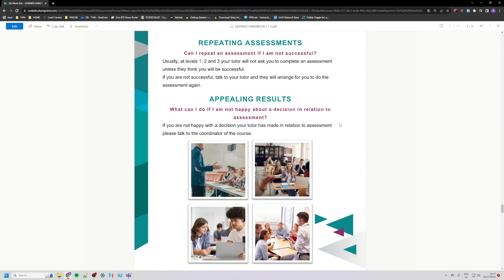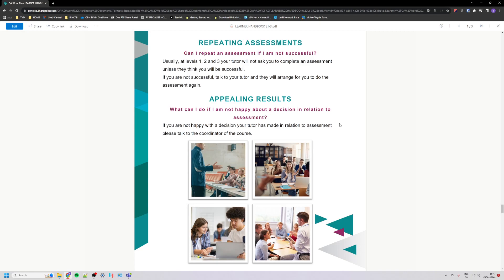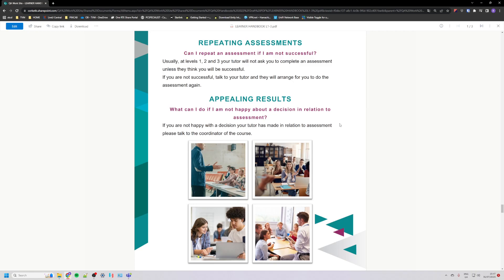Repeating Assessment and Appealing Results